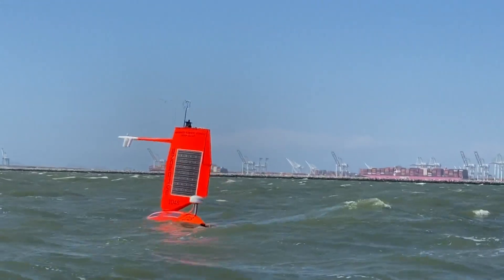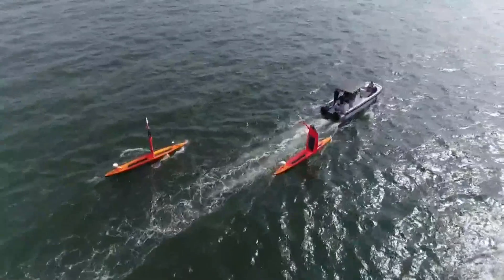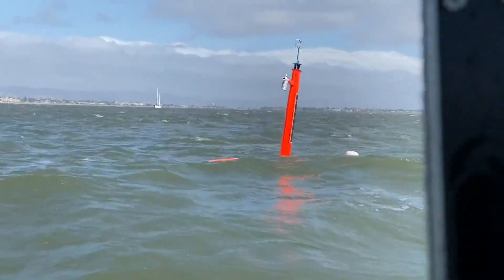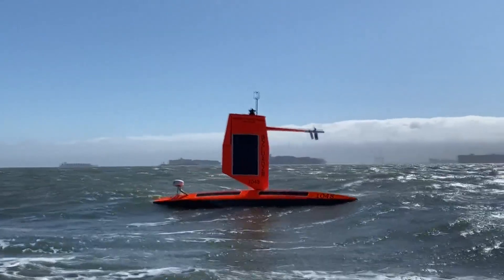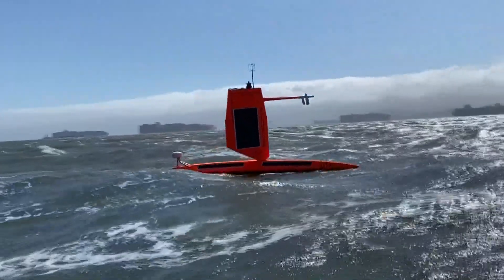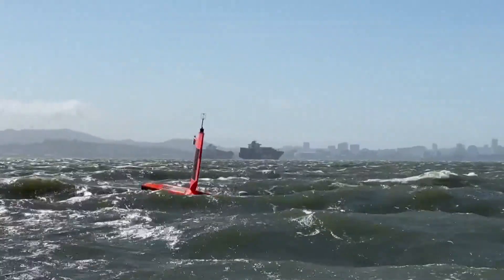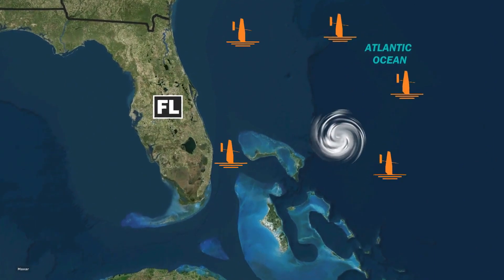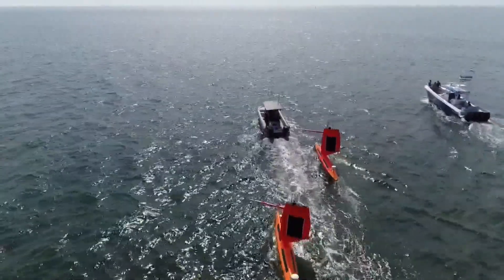Drones sail in Caribbean & Atlantic to better understand hurricanes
A new technology designed to help weather forecasters better understand and predict hurricanes —sail drones— are being used in the Atlantic and Caribbean to help the National Oceanic and Atmospheric Administration to better understand how storms develop and rapidly intensify.

They almost look like a cross between a sailboat and a surfboard, but sail drones aren't used for leisure. Their purpose is to hunt hurricanes to give forecasters more data from the surface of the ocean.